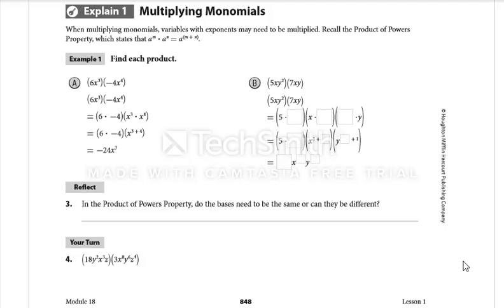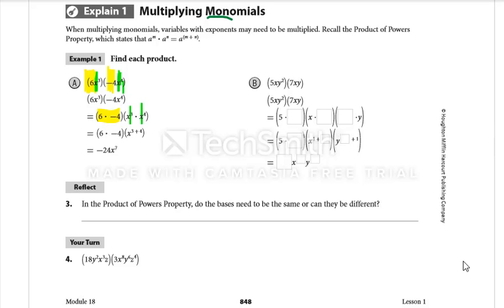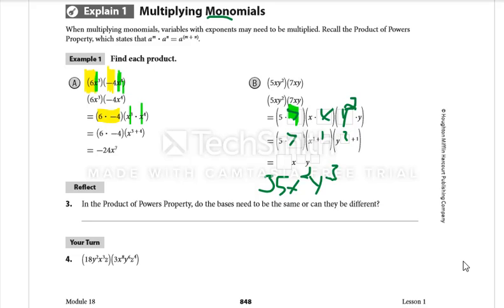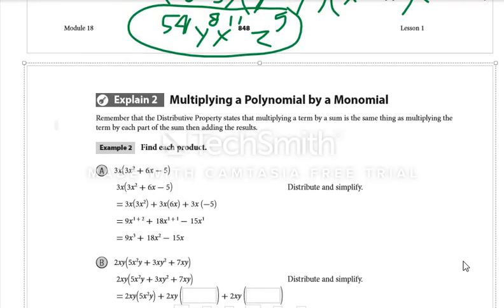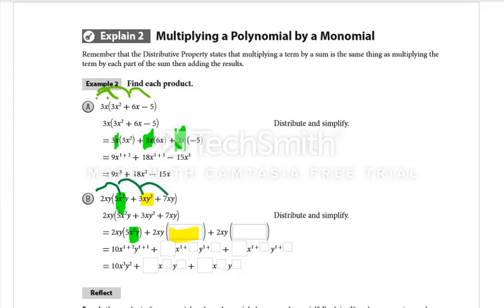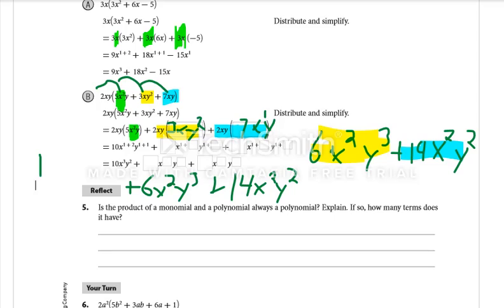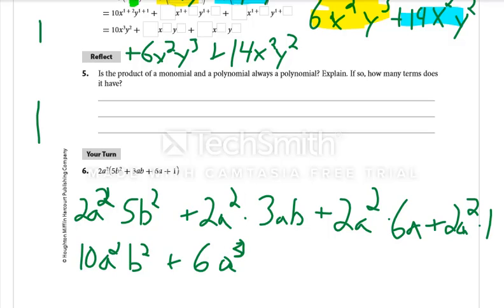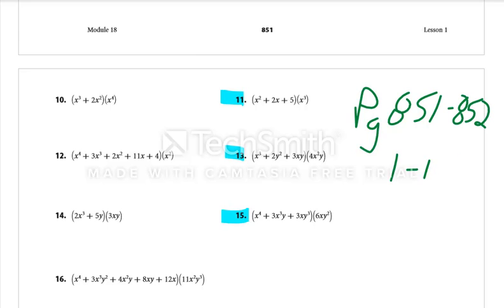wednesday 18 1 Explain 1 and 2